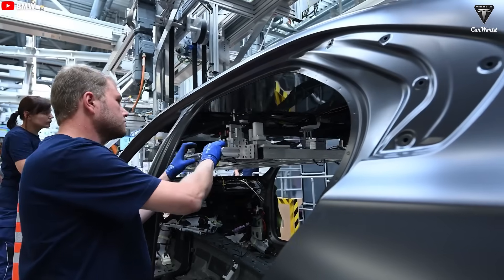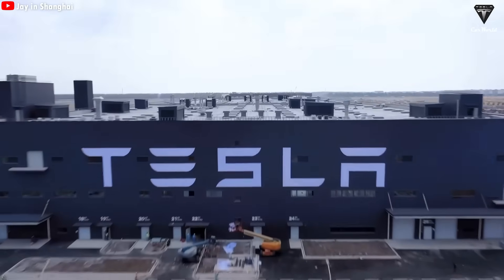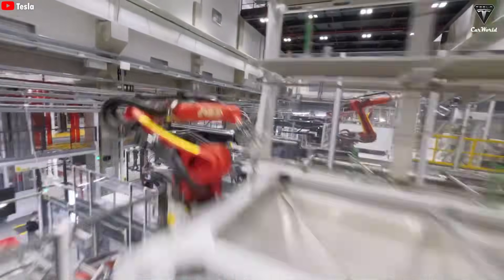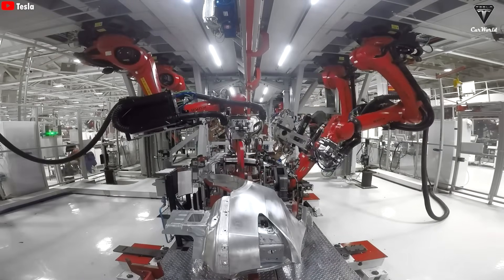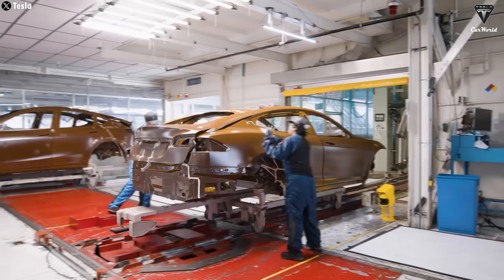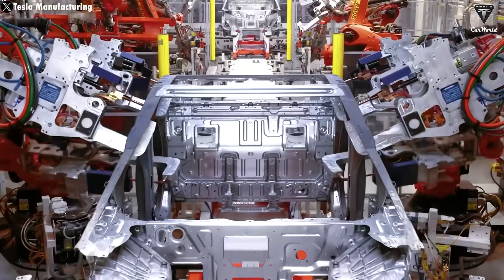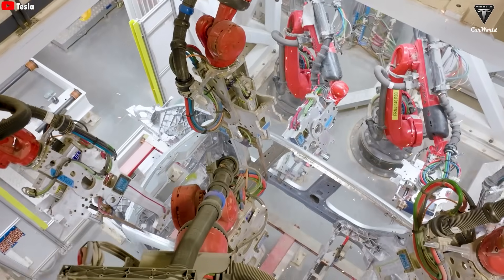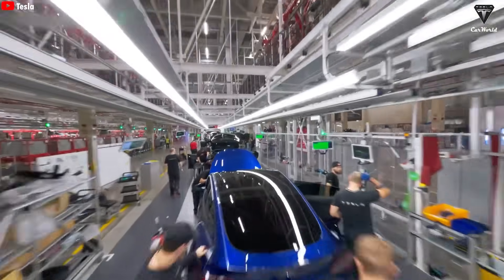Elon Musk REVIEWS INSANE Tesla World BIGGEST Production Line Built One Car In 33 Seconds!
Elon Musk REVIEWS INSANE Tesla World BIGGEST Production Line Built One Car In 33 Seconds! In 2024, the fastest car production line in the world set a record of 45 seconds, and it was none other than Tesla with the Model Y. However, Tesla has once again broken its own record as of now, they have a production line that builds a car in just 33 seconds. It’s so fast that the human eye can barely keep up. Let’s hear from Lars Moravy, Tesla’s Vice President of Engineering

Elon Musk REVIEWS INSANE Tesla World BIGGEST Production Line Built One Car In 33 Seconds! Yeah, do you realize how significant the number 33 seconds per car really is? An automatic espresso machine takes about 30 to 60 seconds to brew a single cup of coffee. That means in the time it takes to make your coffee, a fully assembled car rolls off the production line and Tesla has a mind-blowing setup like that at Giga Shanghai. At first glance, Tesla’s Giga Shanghai looks like just a giant building, but you’d be amazed by what’s happening inside. So, how is Elon Musk able to build a car in just 33 seconds? And does that kind of speed come at the cost of quality? Let’s dive into this revolutionary production line right now. Welcome to Tesla Car World!
When we buy a car, we often focus on its appearance, range, and features — but have you ever wondered where and HOW THESE CARS ARE ACTUALLY MADE?

Elon Musk REVIEWS INSANE Tesla World BIGGEST Production Line Built One Car In 33 Seconds! Currently, Tesla has five major factories around the world directly involved in vehicle production. In the U.S., the Fremont Factory produces the full range of Model S, Model X, Model 3, and Model Y vehicles. Gigafactory Texas in Austin is currently manufacturing the Model Y and is set to become the main production hub for the Cybertruck and the upcoming Cybercab Robotaxi next year.